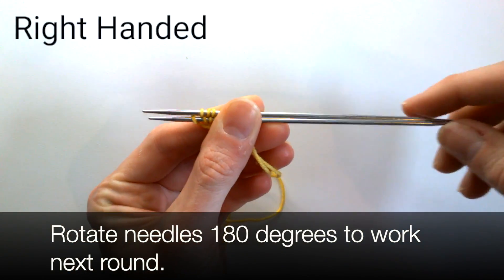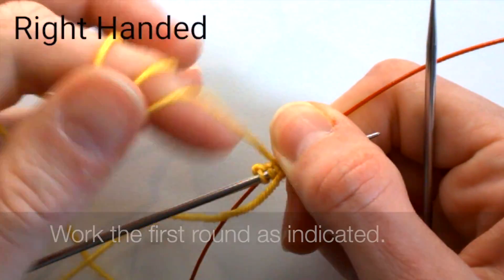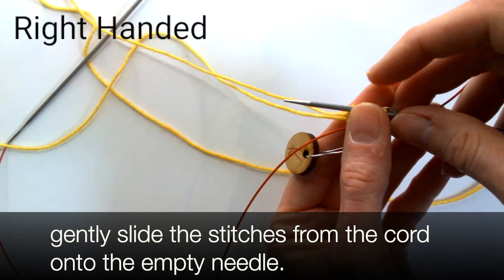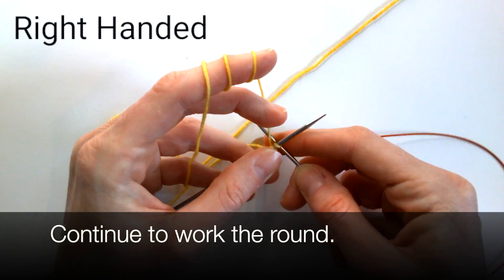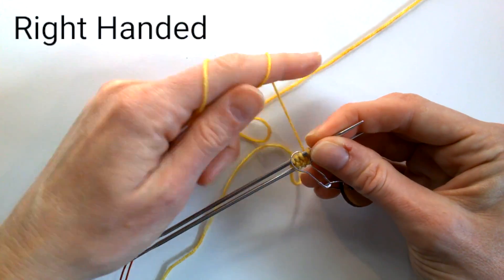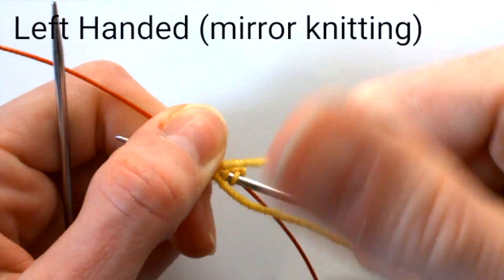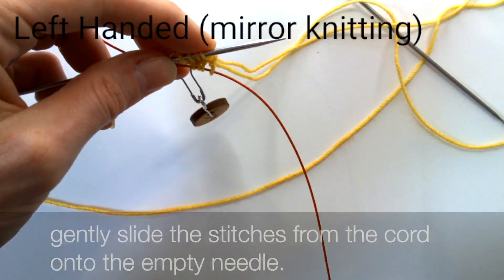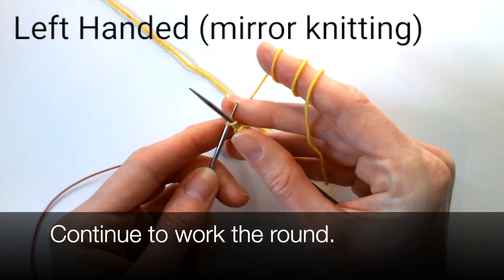First Round of Magic Loop - RH & LH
How to work the first round of magic loop after doing the magic cast on.

Right-Handed: 0:00
Left-Handed: 1:59